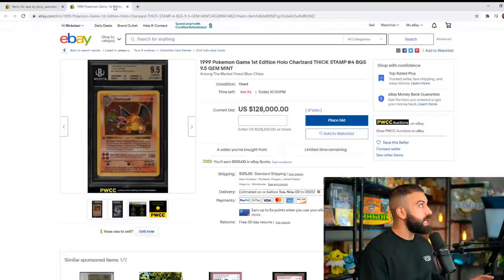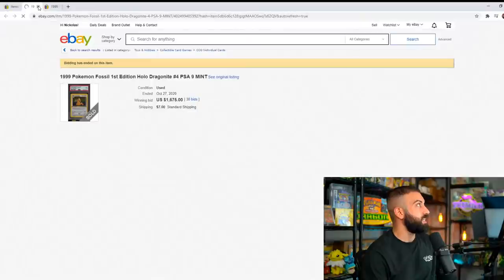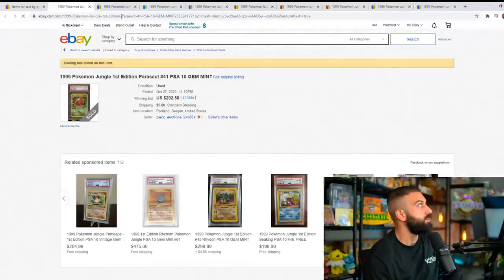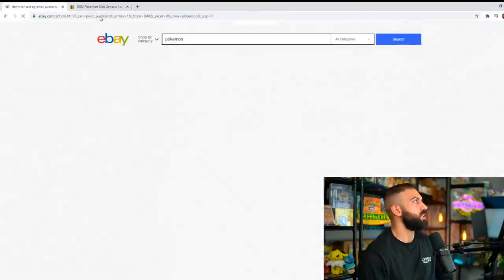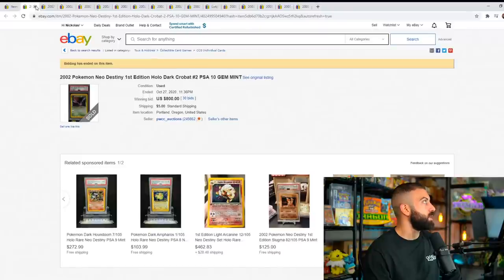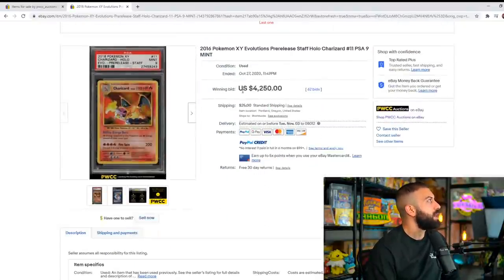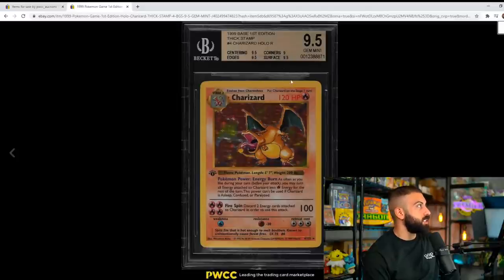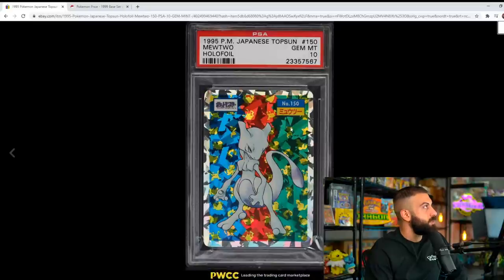Pokemon Card Youtuber Reacts To Insane Card Prices *LIVE*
Ebay Pokemon cards auctions are ending tonight. The biggest and most expensive vintage pokemon cards. My live reactions to it!

🔴 Live vintage booster box openings every Tuesday, Thursday, & Sunday @ 6pm est!  Pre purchase booster packs for live openings from The PokéCave!